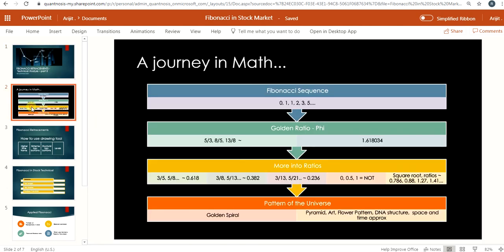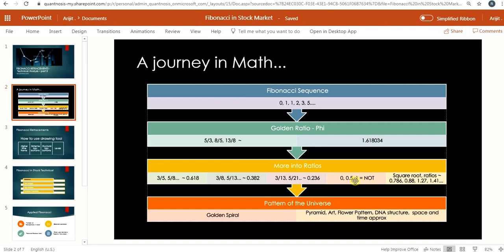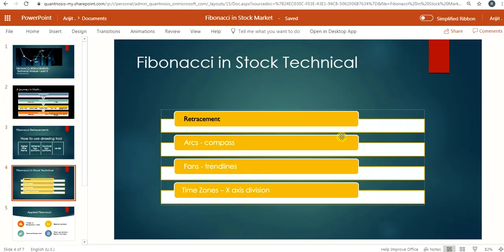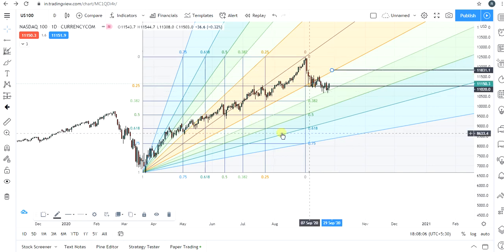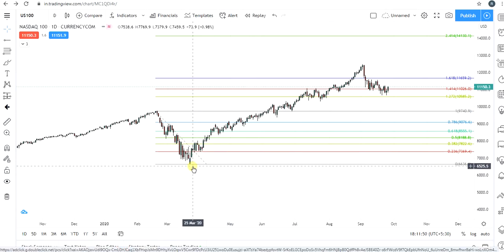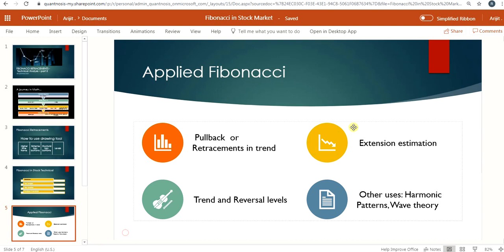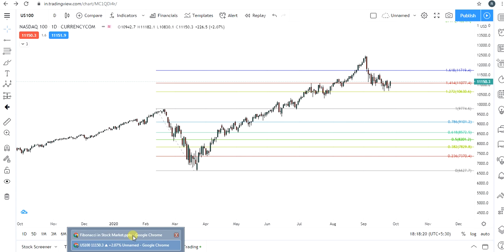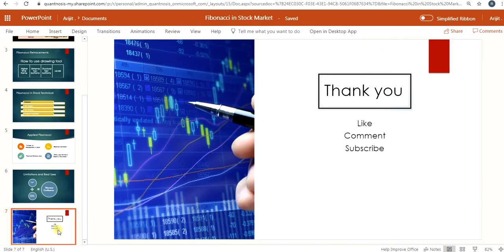FIBONACCI RETRACEMENT | Learning Technical Analysis - Part 3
Learn Fibonacci levels and retracement, and practical uses